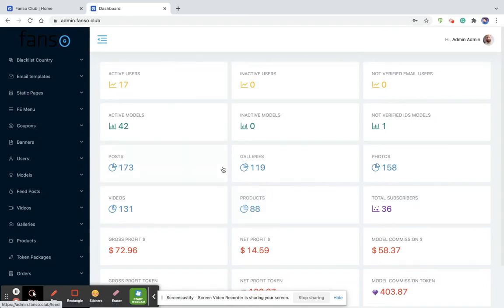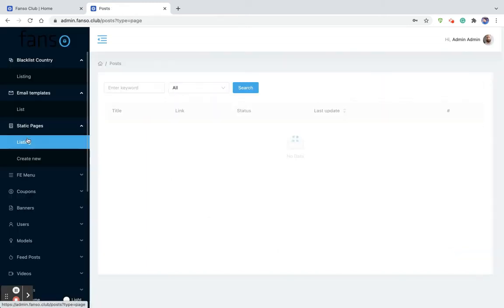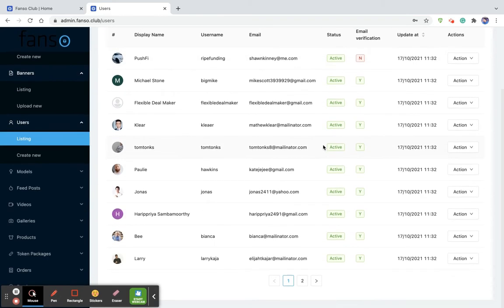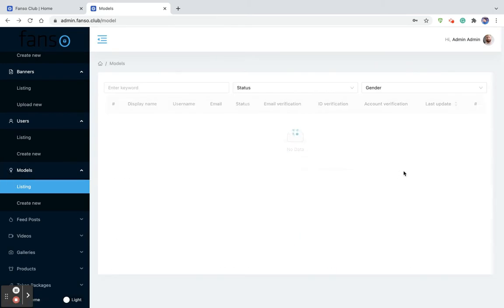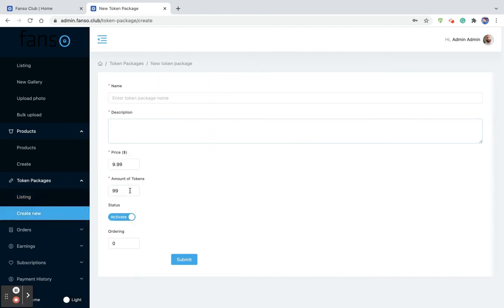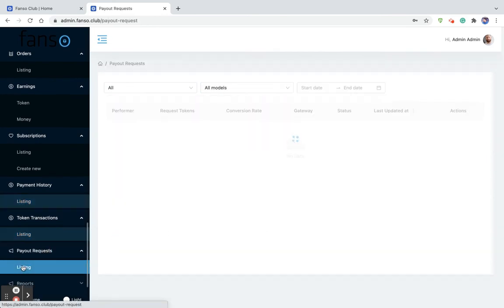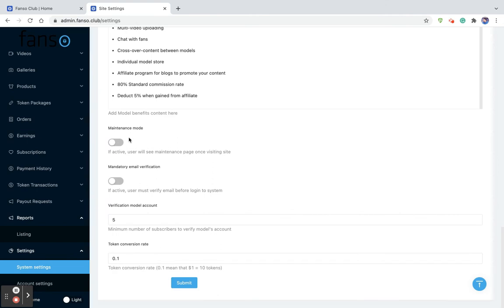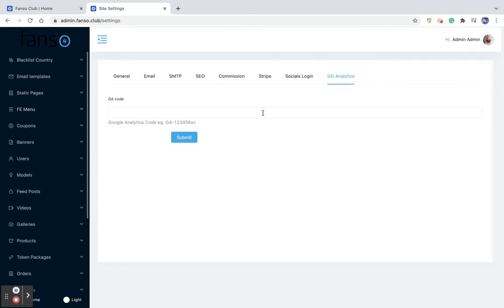Fanso Admin Dashboard Walkthrough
Watch Fanso Admin Dashboard Walkthrough